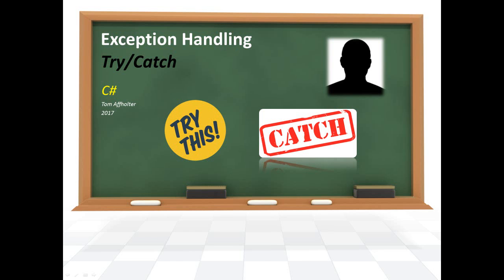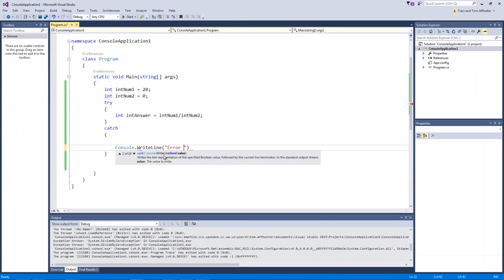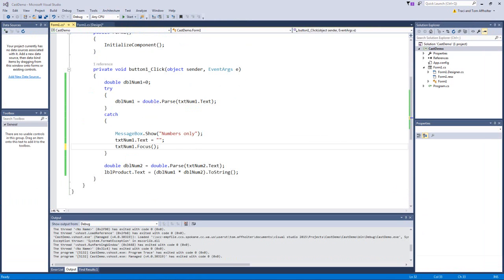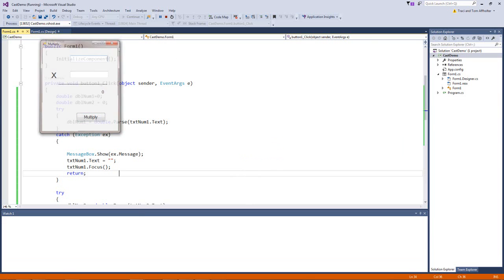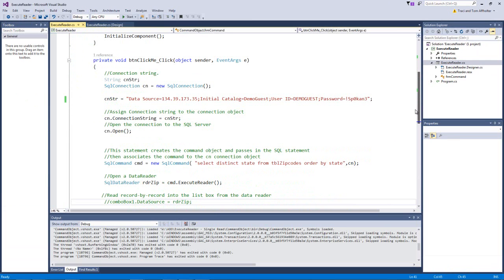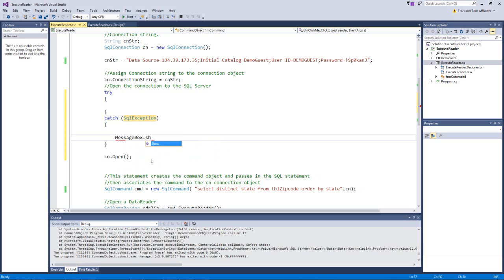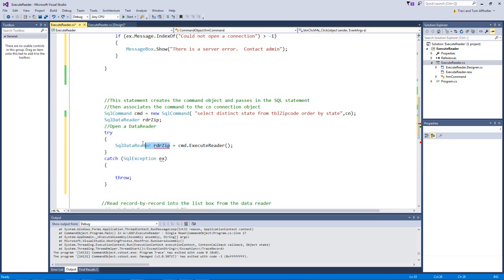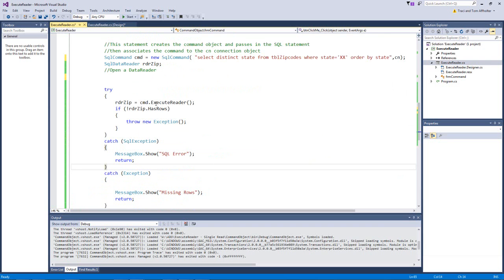C# TryCatch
The material is used in my C# course.  In this lecture I cover how and when to use use a Try/Catch.